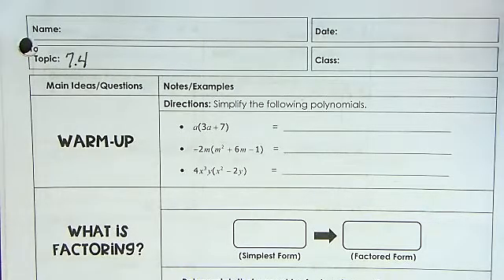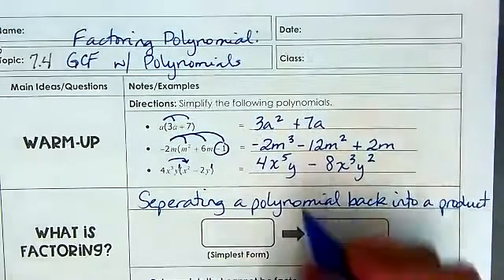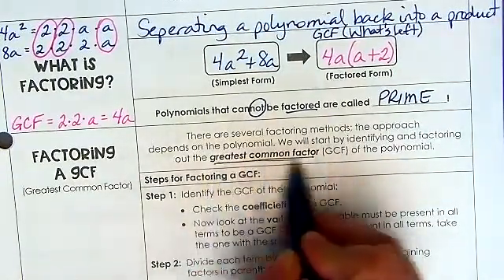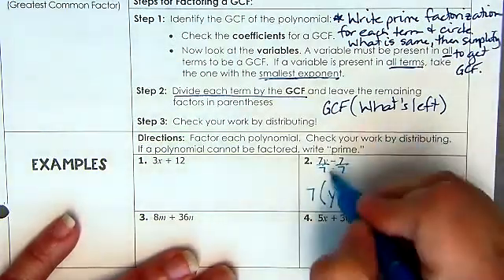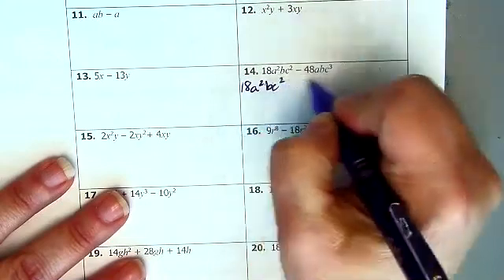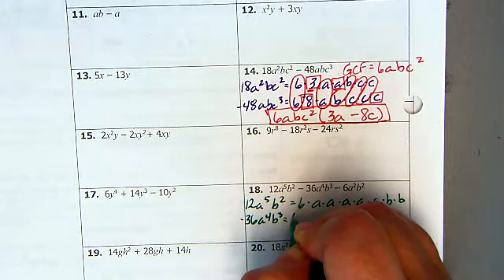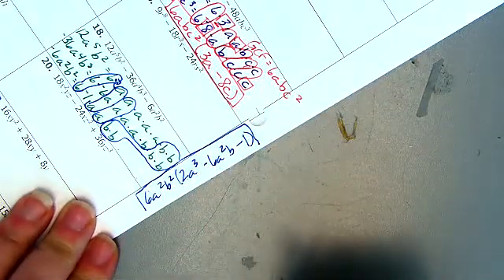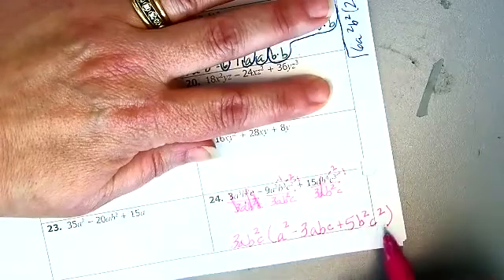Alg 7.4 Factoring Polynomials Greatest Common Factor